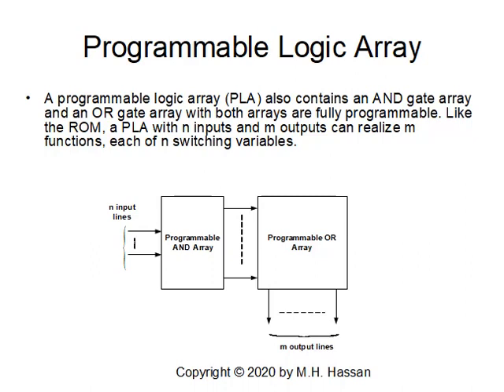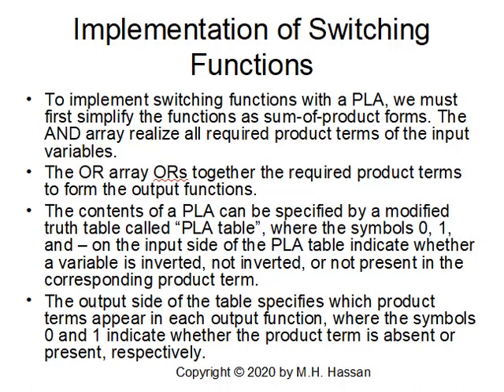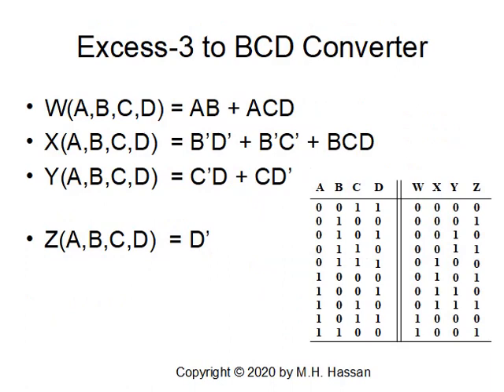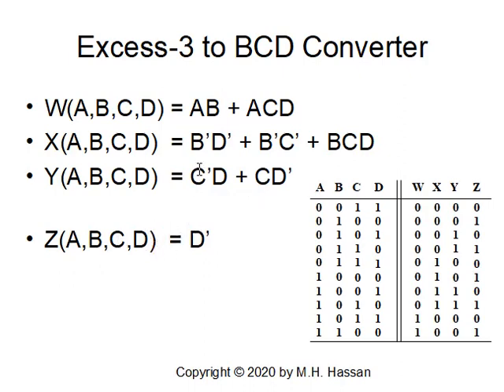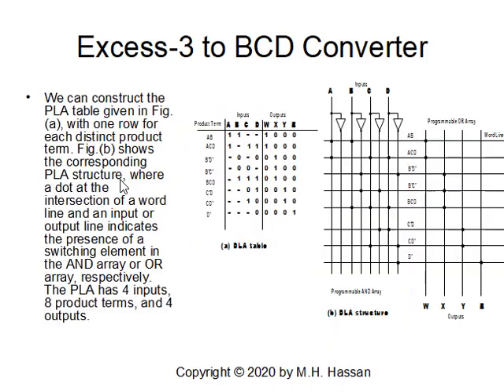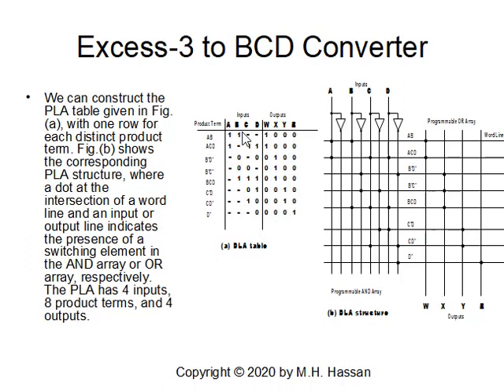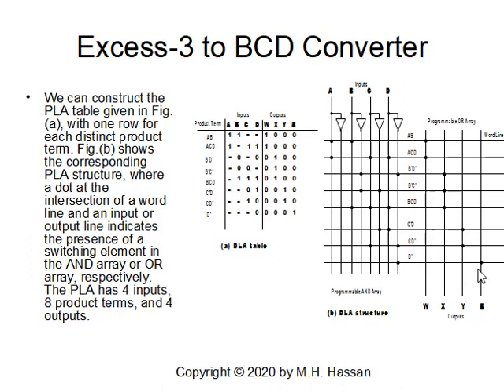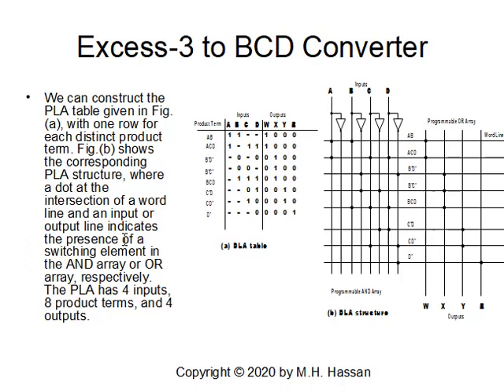Design with PLA, Digital Logic Design, Lecture #19, TheEngineeringDoctor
Programmable Logic Arrays, Design with PLA, Implementing switching functions, Excess-3 to BCD Converter, PLA table, PLA structure